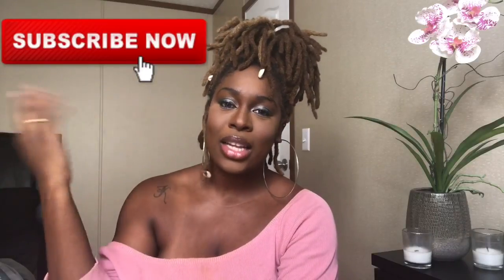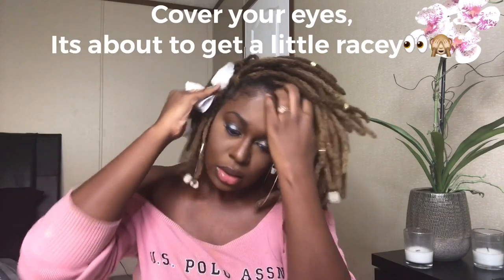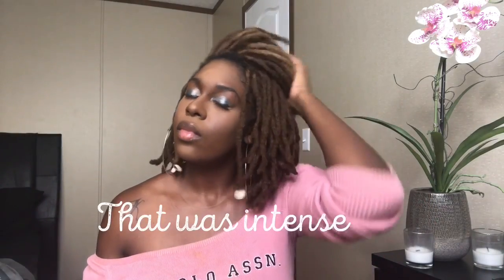My Loc Maintenance Routine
AJAE LOX
Locs. Lifestyle. Inspiration.

HEY LOCSTARS!
This is MY loc maintenance routine. It may or may not Work for others, but it is perfect for me and my locs❤️